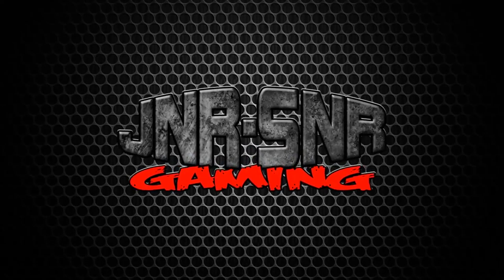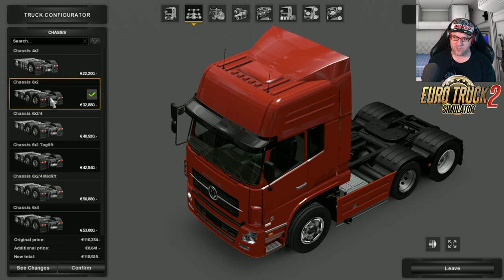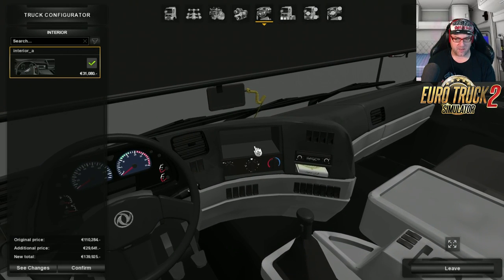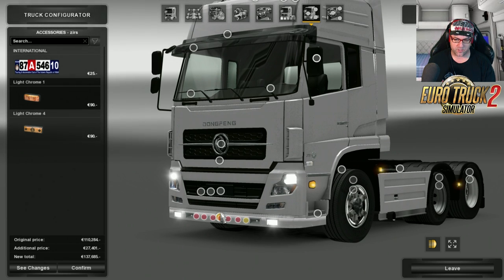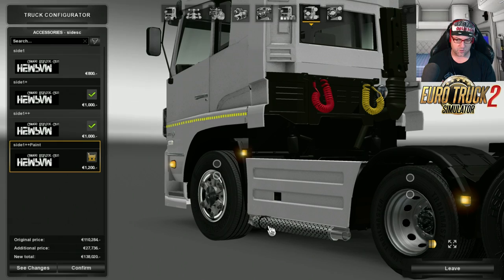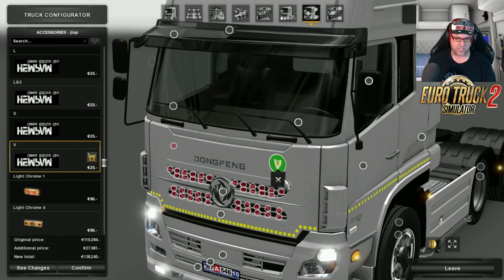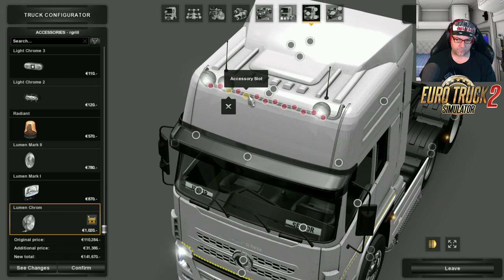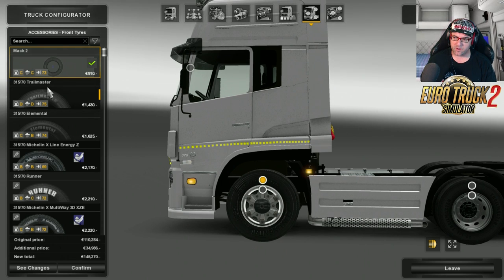Euro Truck Simulator 2 Dong Feng DFL 4251 | ETS 2 MODS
In this episode of Euro Truck Simulator 2 Mod Review we take a look at the Dong Feng DFL 4251 to see what has changed since last we had a look at it.

In this mod review we take an indepth look at the chasis, cabins, paint jobs, and many other accessories that this truck comes with. This truck has been around for a bit but has it improved? Find out in this trucking good episode of Euro Truck Simulator 2 Mod Review.

Links
Dong Feng DFL 4251

JNR-SNR gaming on Plays.tv
Out takes that are not in the normal video's